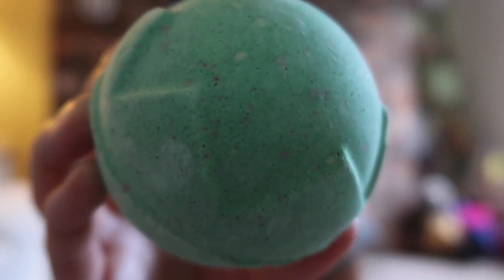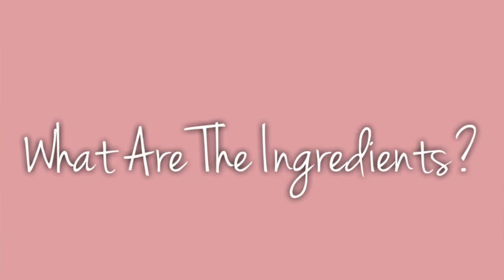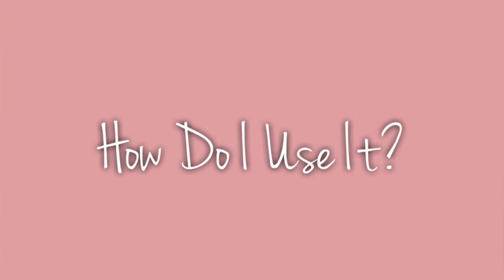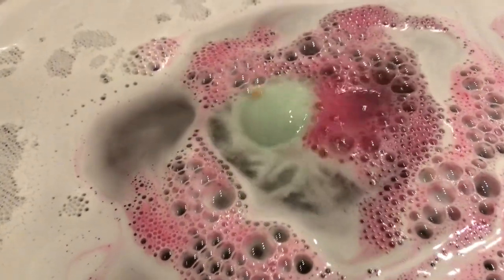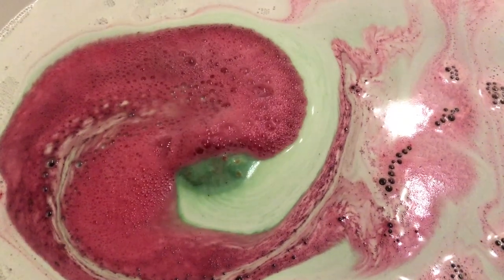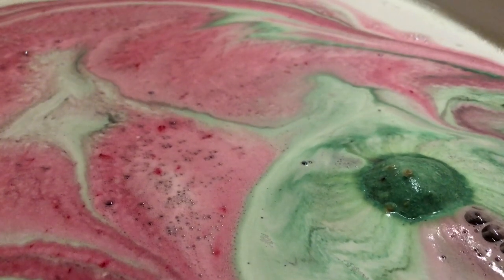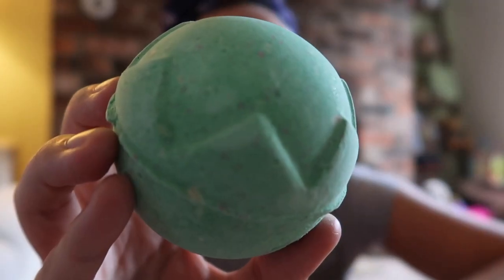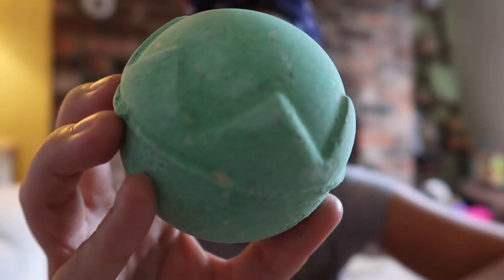LORD OF MISRULE BATH BOMB | LUSH | FRESH HANDMADE COSMETICS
LORD OF MISRULE BATH BOMB | LUSH | FRESH HANDMADE MAMA

Hey Guys,

So as it's officially October and the month of Halloween I can finally talk to you about our amazing new spooky limited edition products out!
This week I bring you my all time favourite LUSH product "Lord Of Misrule" bath bomb! It's absolutely beautiful and definitely not one to miss, so check it out!